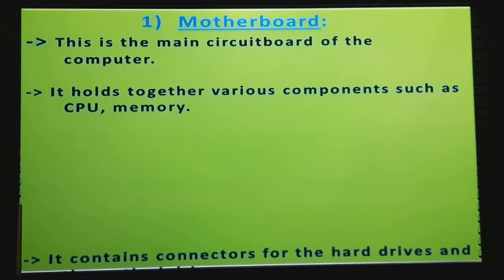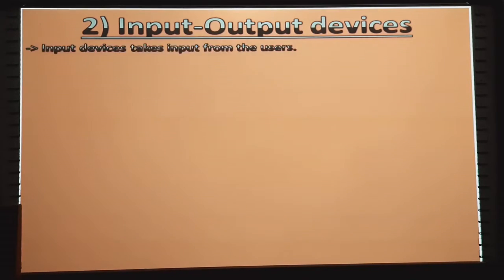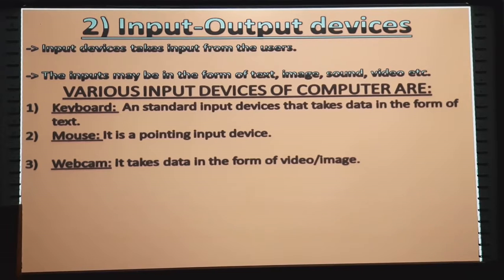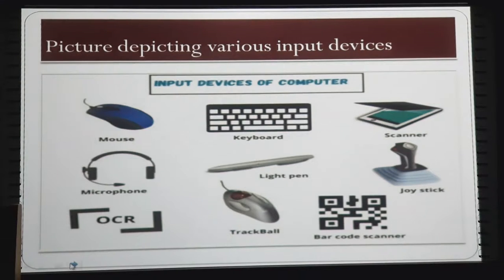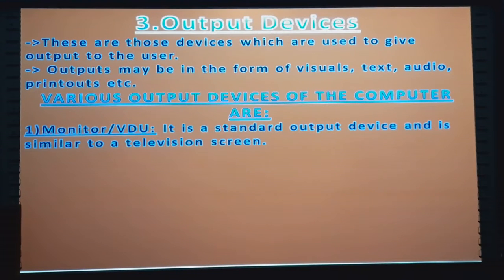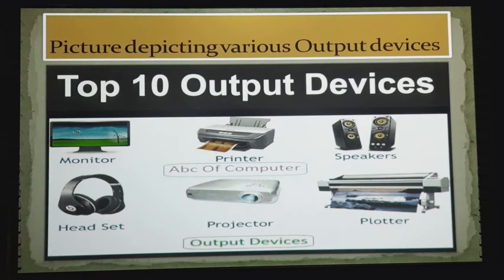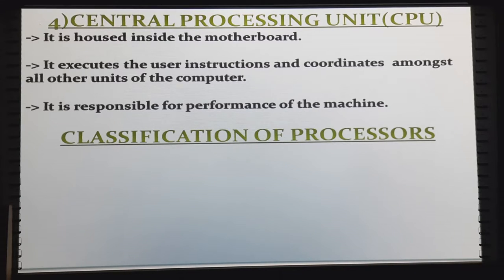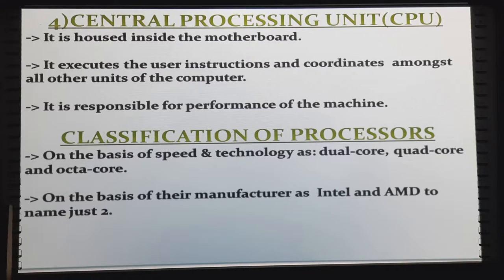Components of Computer